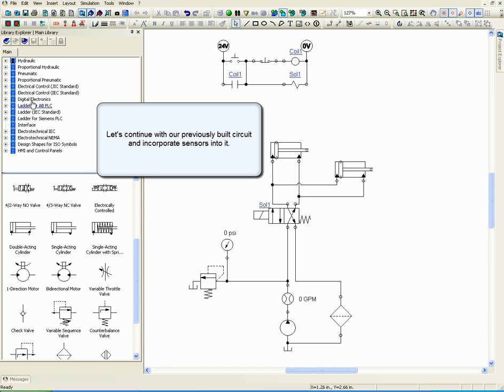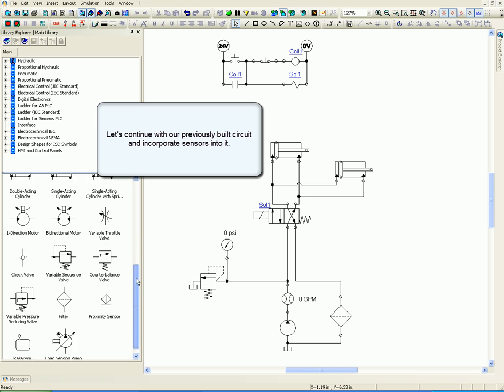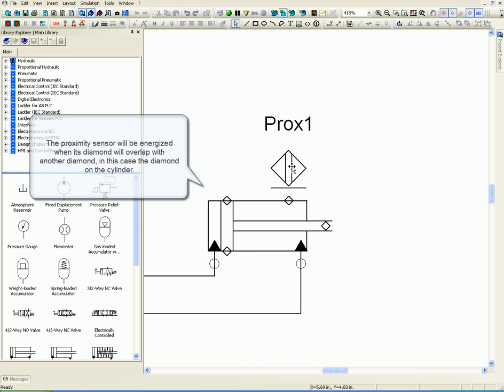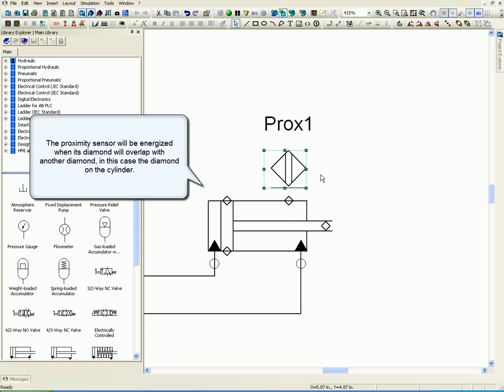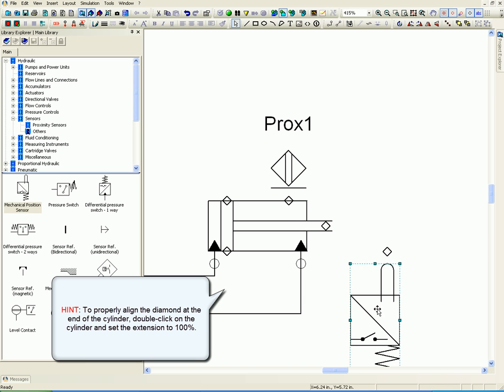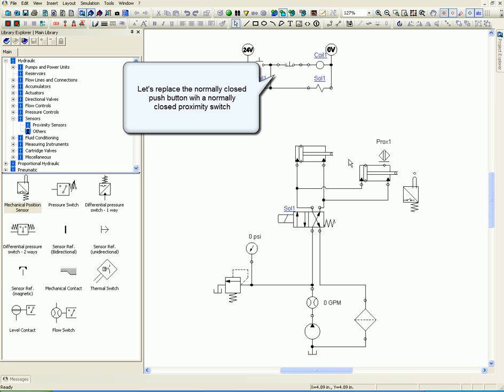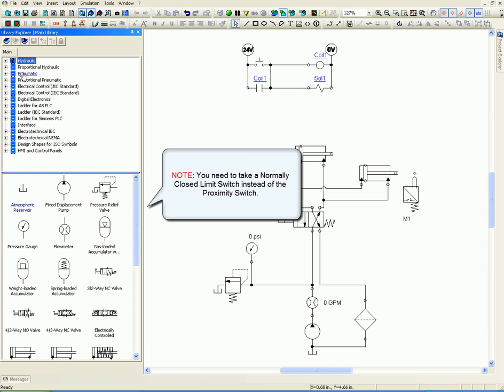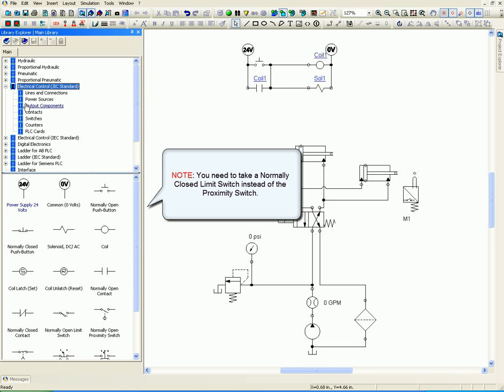Inserting Proximity sensor - Electro-Hydraulics, Automation Studio™ Educational Edition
This is part of a series of training videos for Educational Edition of Automation Studio™ provided by Famic Technologies Inc. To know more about Automation Studio™ Educational Edition please visit our